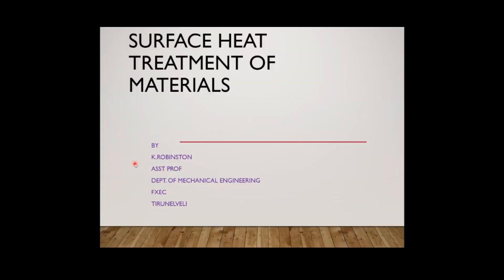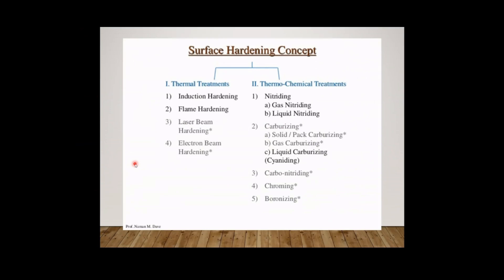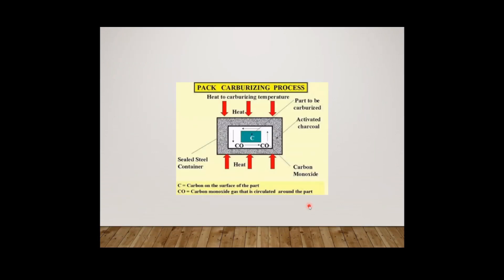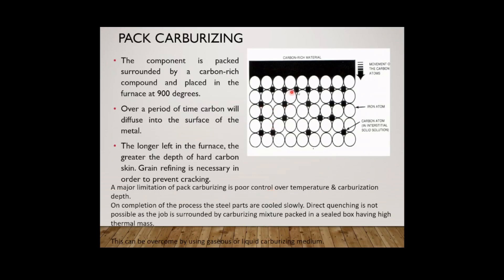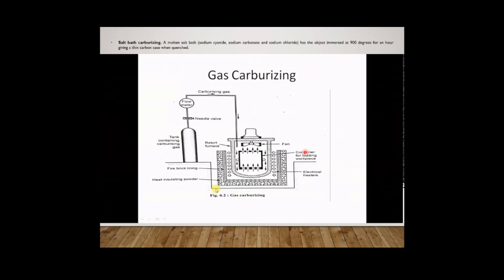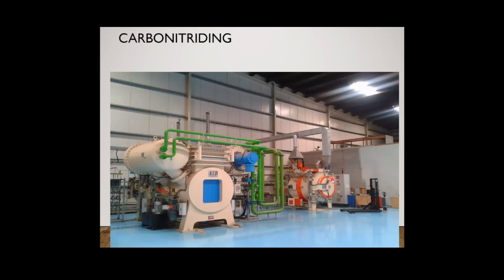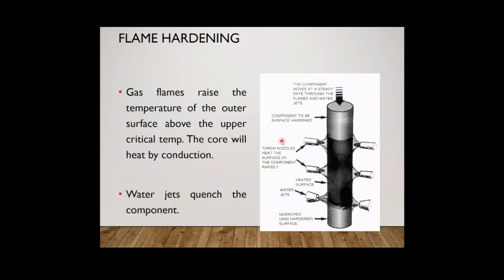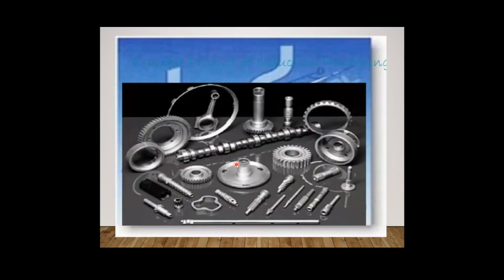SURFACE HEAT TREATMENT OF MATERIALS | WEBINAR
The link will be active for 72 hours

For Mechanical Engineering Queries
Mr. K.Robinston Jeyasingh
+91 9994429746